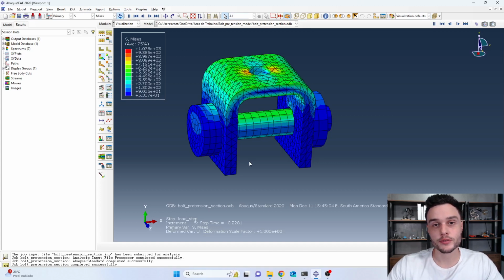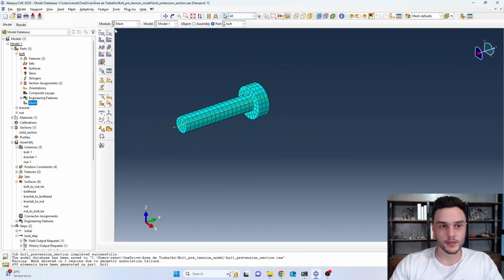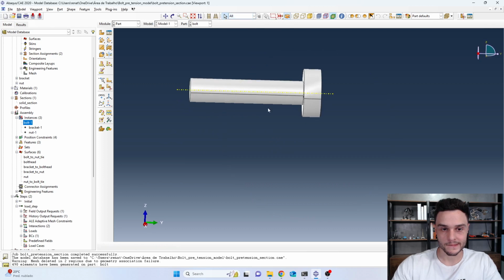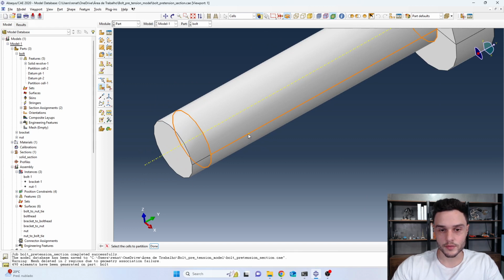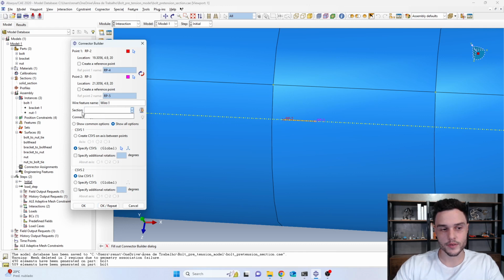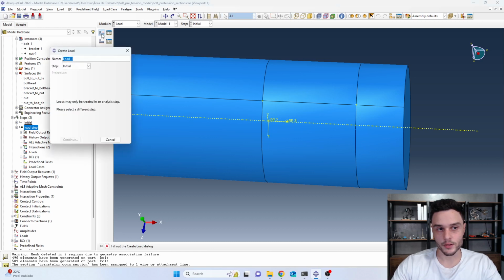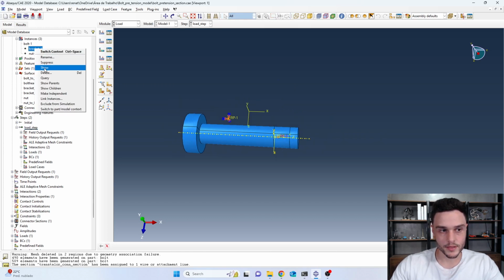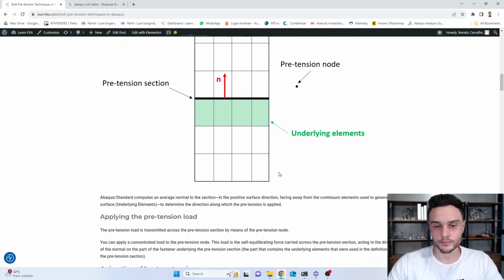Bolt Pre-tension Techniques in ABAQUS - Part 2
🔩 Dive into the world of Finite Element Analysis (FEA) as we unravel the intricacies of bolted connections in ABAQUS. Our latest video tutorial explores two fundamental approaches—Pre-tension Section and Translator Connector—to enhance your structural simulations and elevate your FEA expertise.

📖 Related Blog Post:
For an in-depth understanding and practical insights, check out our blog post, "Bolt Pre-tension Techniques in ABAQUS." Whether you're a seasoned analyst or a newcomer, this comprehensive guide covers theoretical foundations, advanced techniques, and real-world applications.

🔗 Finite Element Course:
Ready to take your FEA skills to the next level? Enroll in our Finite Element Course, where you'll gain hands-on experience and practical knowledge to tackle complex engineering simulations.

👇 Key Points Covered in the Video:

First Technique: Pre-tension Section

Applying bolt pre-tension across a user-defined section.
Utilizing continuum elements for flexibility.
Controlling pre-tension node and applying loads.
Real-world example: bracket, bolt, and spacer assembly.

Second Technique: Translator Connector

Creating nut and bolt couplings.
Aligning reference points and establishing a translator connector.
Applying connector load to achieve desired bolt pre-tension.
Visual demonstration of the process.

🔍 Conclusion:
Discover the merits of each technique and choose the right approach based on project requirements. Whether you prefer the systematic Pre-tension Section or the innovative Translator Connector, our goal is to tighten virtual bolts for reliable engineering simulations.

If you want to learn more about the theory behind the software and truly understand the principles driving these simulations, I highly encourage you to check out my FEA courses. This series is just a glimpse of the technical content you'll master in my full training.

Explore the Full Courses:

1. The Finite Element Method for Linear Structural Analysis:

Dive deep into linear FEA theory and practice with 12 comprehensive modules.

2. The Finite Element Method for Nonlinear Structural Analysis

Master nonlinear FEA, including material, geometric, and contact nonlinearities.

3. ANSA BETA-CAE: Complete Meshing Course

Learn how to create high-quality meshes using ANSA BETA-CAE.

By taking these courses, you'll gain the theoretical knowledge needed to fully understand FEA software and its real-world applications. Don't just rely on the software as a "black box"—take your skills to the next level by learning the theory that drives the simulations!